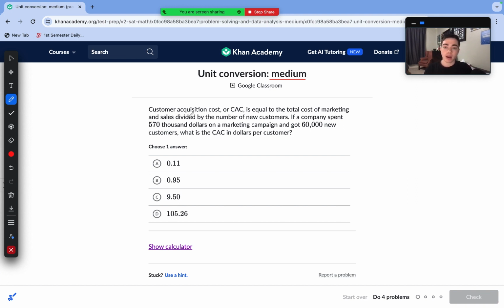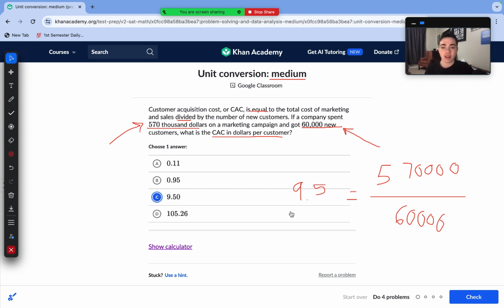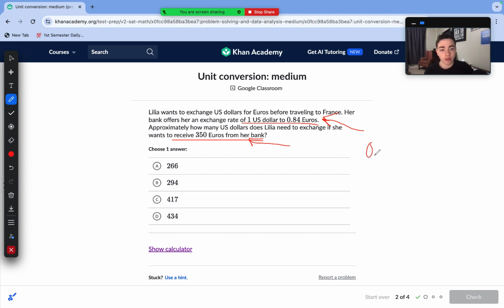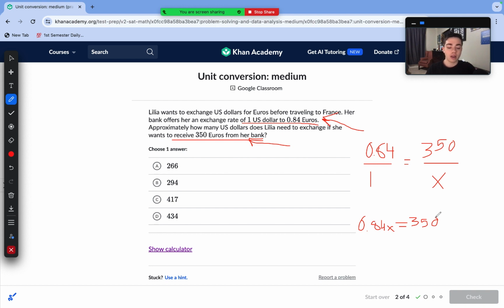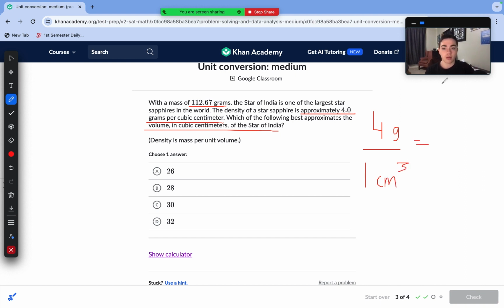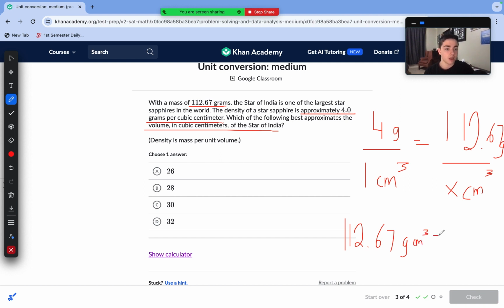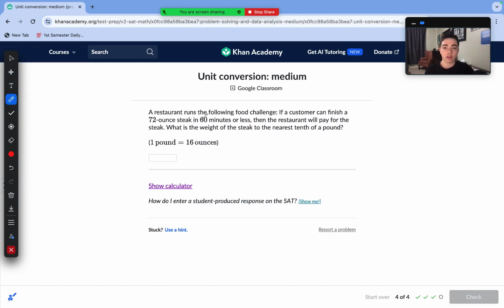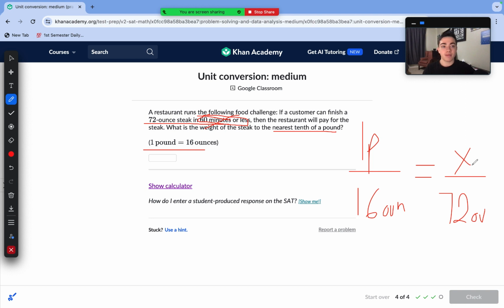SAT Math Medium: Unit Conversion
In this video, a 790 SAT Math Scorer breaks down 4 medium difficulty-level questions relating to the Unit Conversion skill inside of Khan Academy's SAT prep course. After the video, if you have any remaining questions or further suggestions, please leave them in the comments.